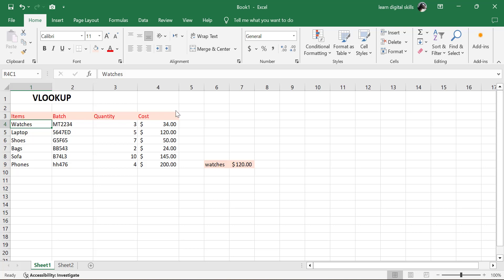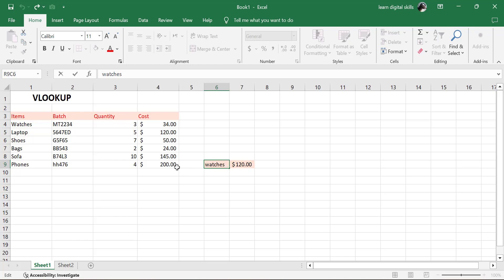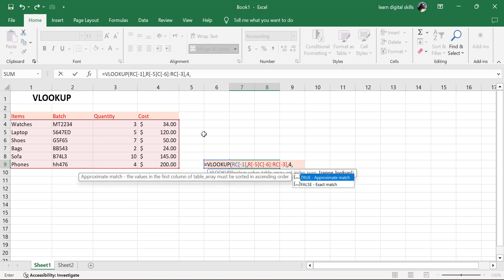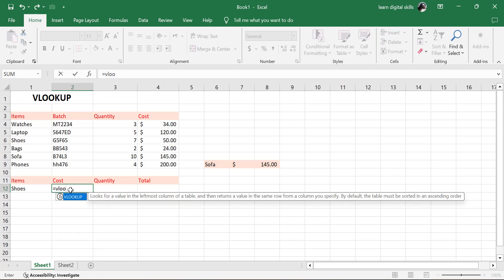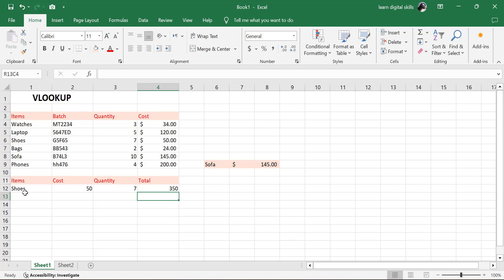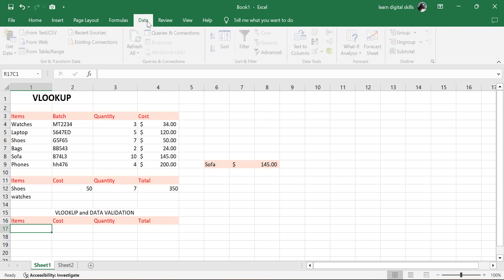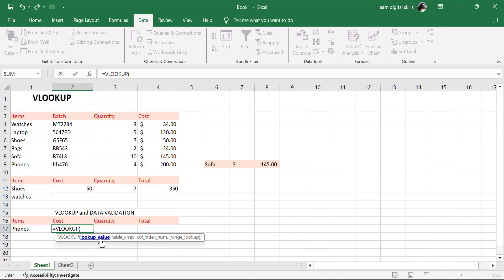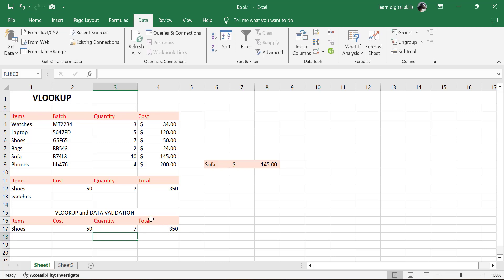How to use VLOOKUP Function in Excel | VLOOKUP Tutorial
VLOOKUP Function: In this comprehensive tutorial, we're diving deep into one of Excel's most powerful functions. Whether you're a beginner or an experienced user, understanding VLOOKUP is essential for efficient data analysis and manipulation. Get ready to take your Excel skills to the next level.

You can use any version, no matter which version you use.
 @Learn_Digital_Skills   Tutorial help you learn the VLOOKUP and make your audience surprise.

🛠️ Resources Mentioned: 🛠️
VLOOKUP Data 👇

🚀 Become a VLOOKUP pro and revolutionize your data analysis in Excel – watch now and level up your spreadsheet skills 📊📈